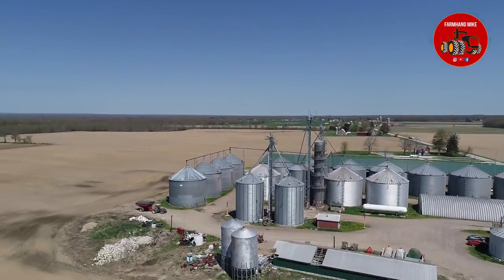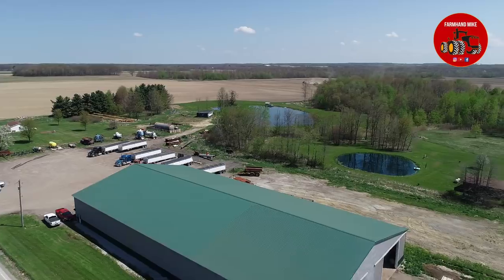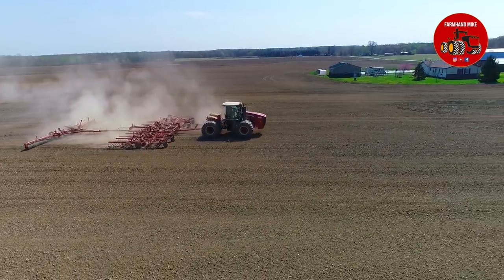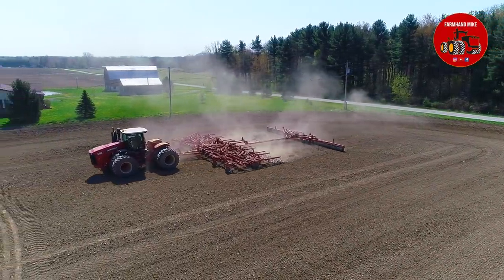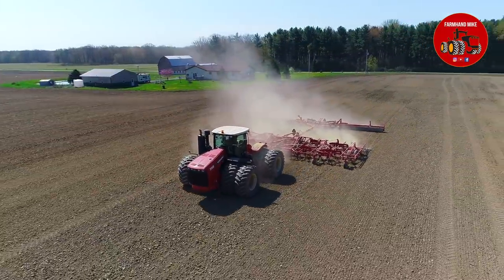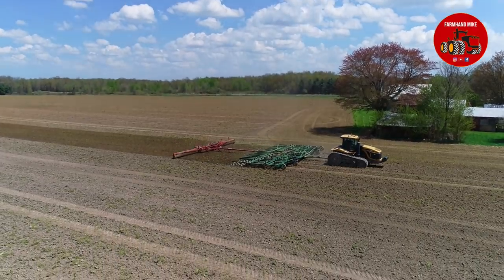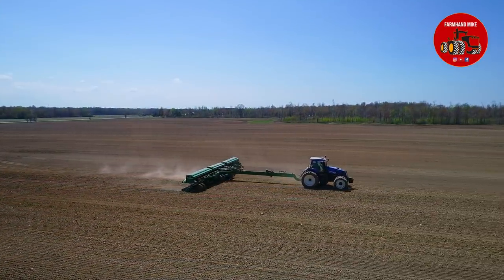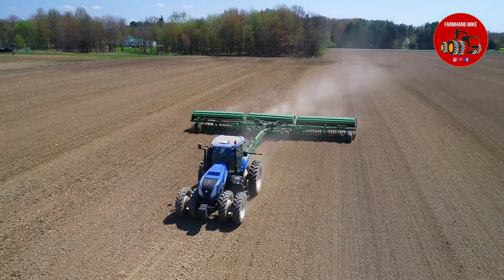Yuhasz Bros Farms - Orwell Ohio - May 2018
Some video of plant18 at Yuhasz Bros Farms in Orwell Ohio as they work ground and plant soybeans on their farm.